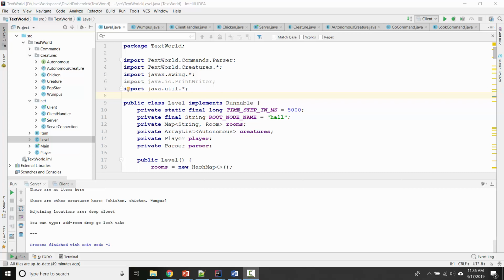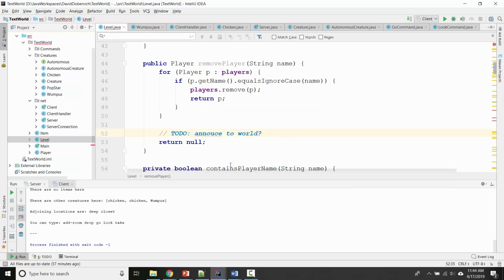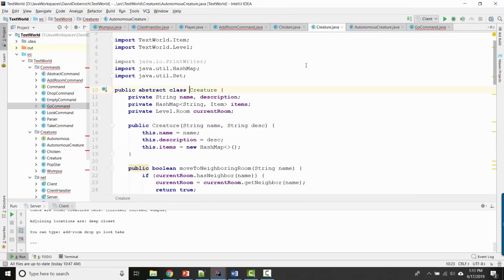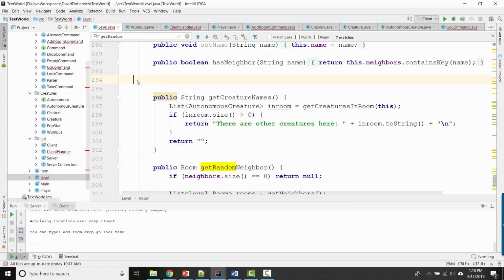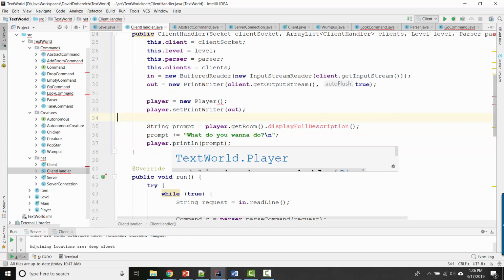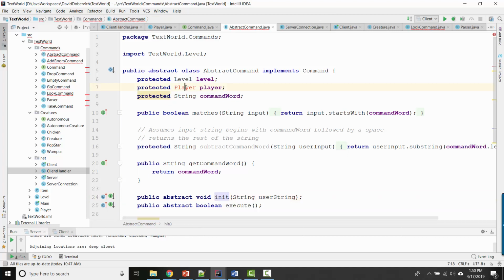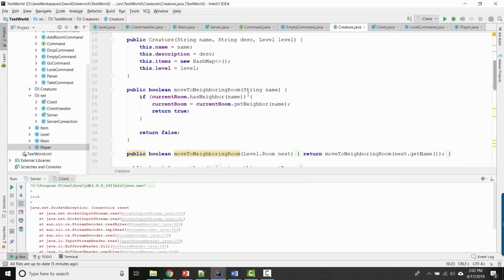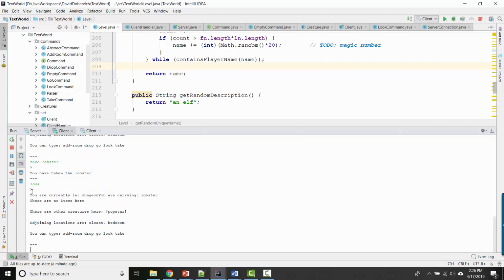Textworld - Getting to multi-player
In which we refactor Textworld to support multiple players.

Then make the changes necessary in Server, ClientHandler and Client to allow multiple clients to log in to the text world.

What we DON'T have yet is any way to provide interactivity between players.  That will be in the next video.